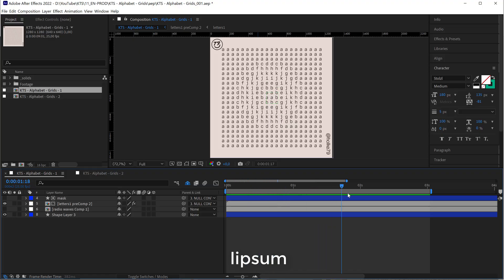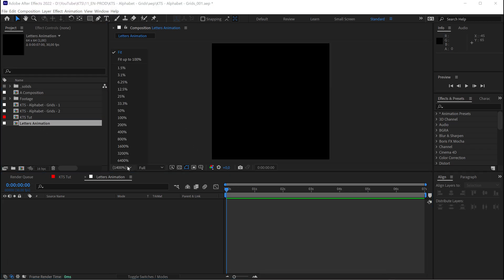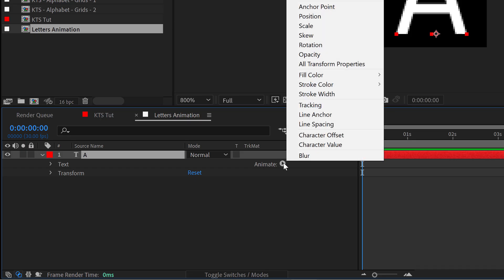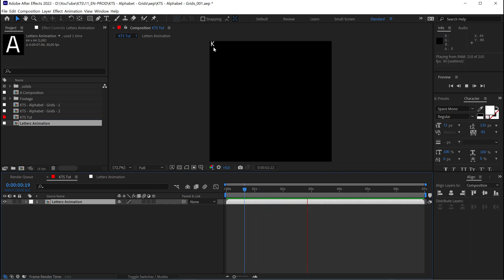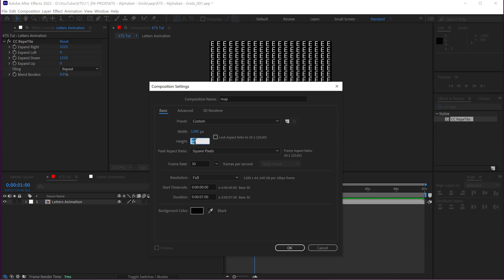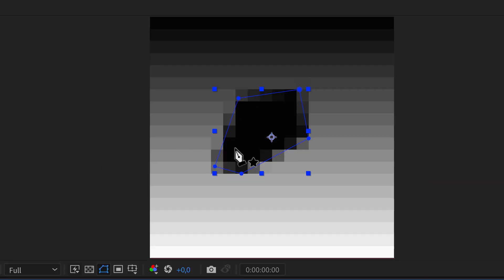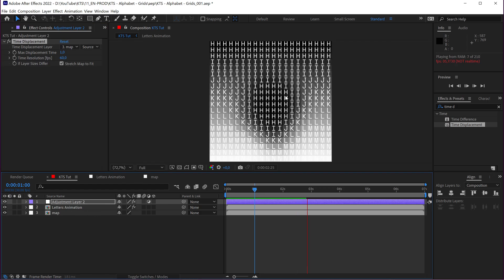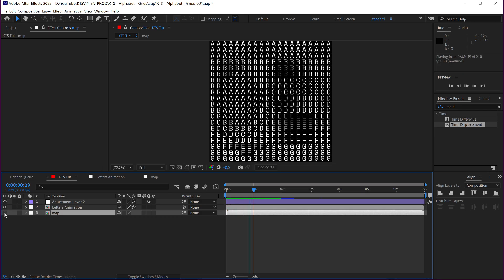KTS® - Alphabet Grids - After Effects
KTS® - Alphabet Grids in After Effects
Effects:
CC RepeTIle
Time Displacement
Mosaic
*Remember that the Mosaic must match the repetitions of your text to make a clean and nice effect.
Text Animator:
Character Offset
Soundtrack is:
by Monroeville Music Center .